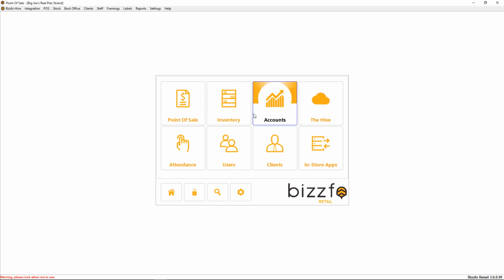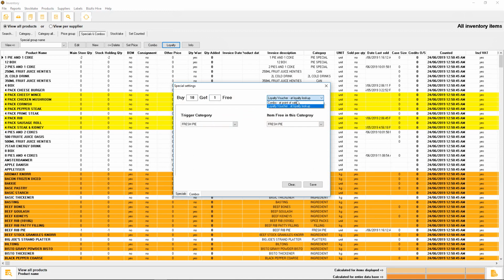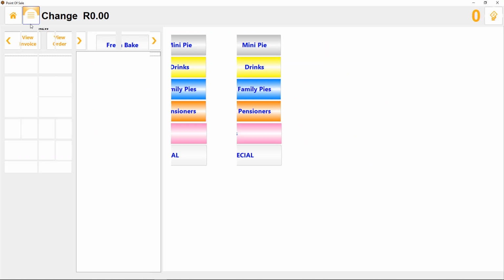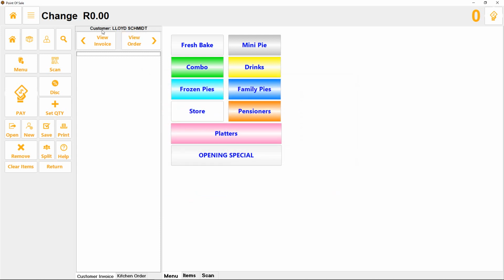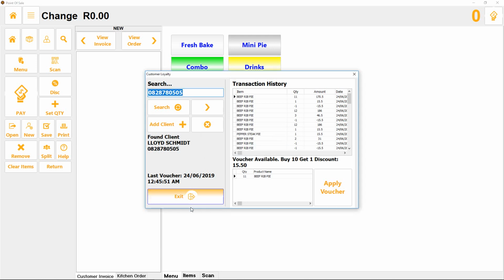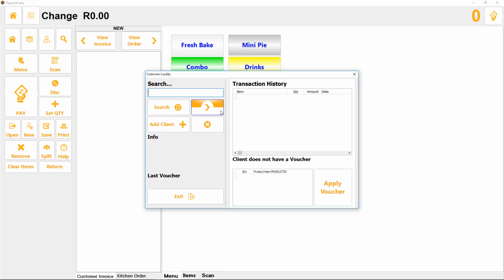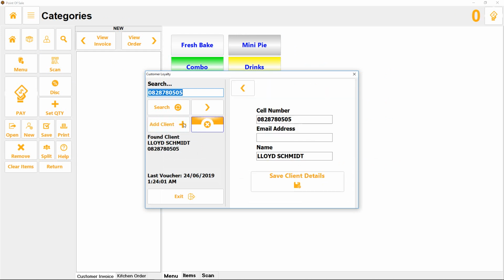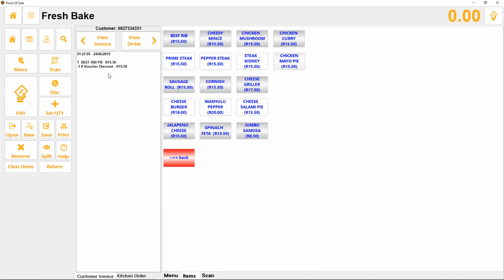Customer Loyalty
Bizzfo Point Of Sale Combos and Customer Loyalty Vouchers